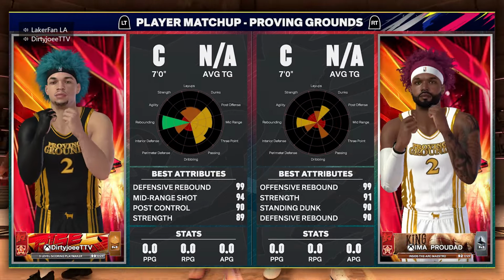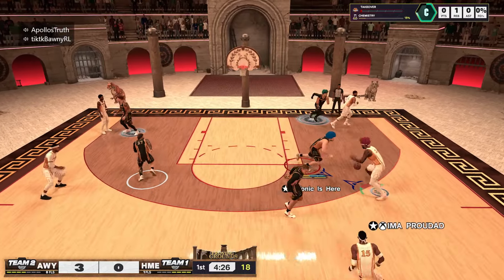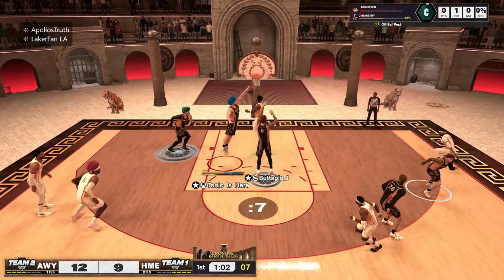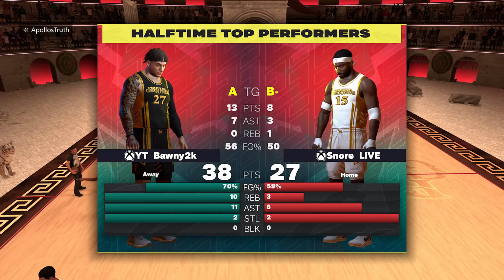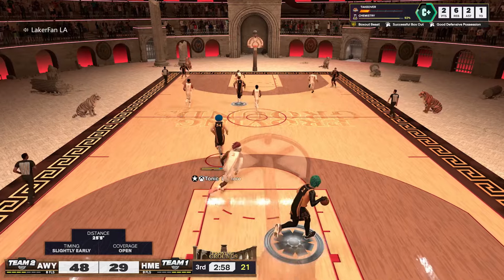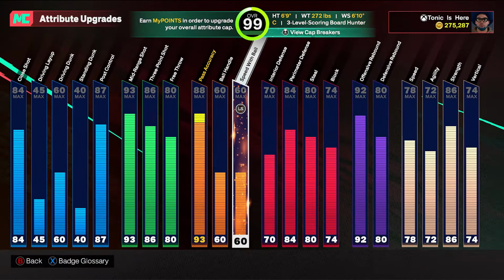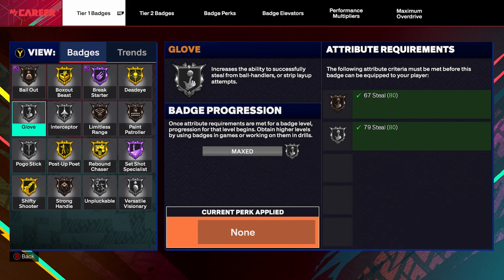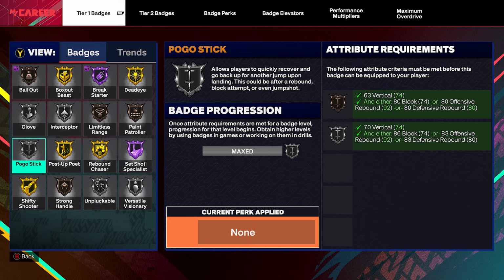HOW to STOP 99 OFFENSIVE REBOUND NBA 2K25!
Nba 2k25. nba 22k5 gameplay. 2k25. nba2k. nba 2k25 my career. 5v5 gameplay nba 2k25. 5v5 proving grounds nba 2k25. best build nba 2k25. best center nba 2k25. best backend nba 2k25. 99 o board nba 2k25. legend rebound chaser nba 2k25.